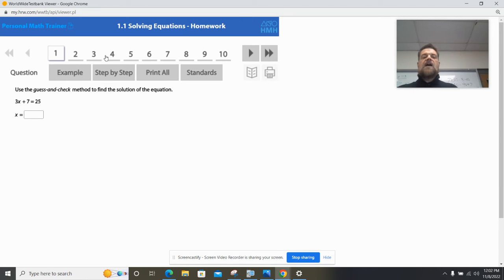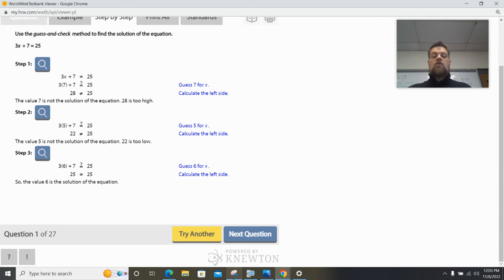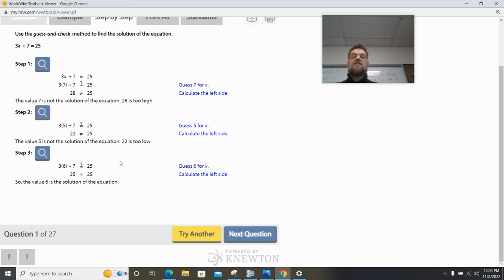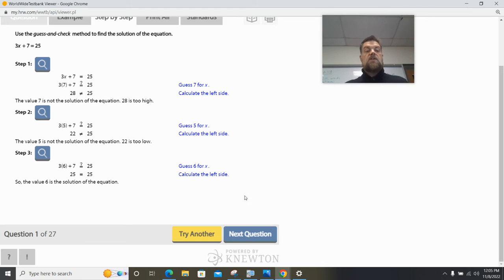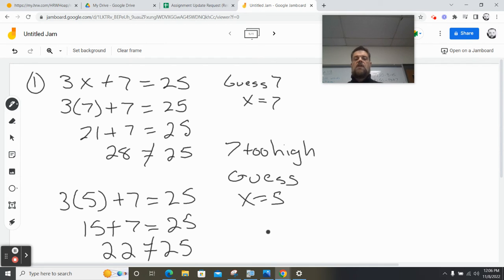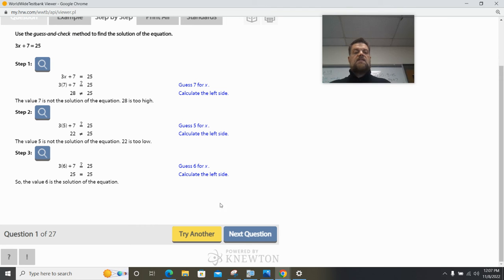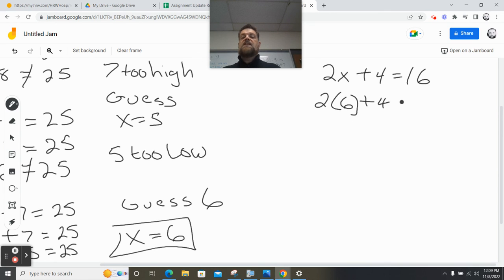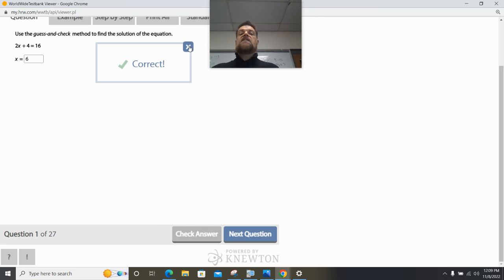My HRW Step by Step Tool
Tom Adams teaches his students how to use myhrw.com 's Step by Step feature to guide them through their online assignments.